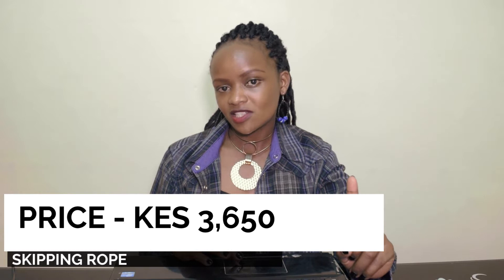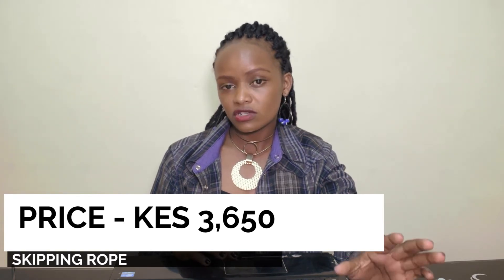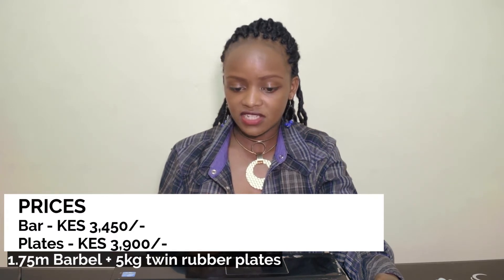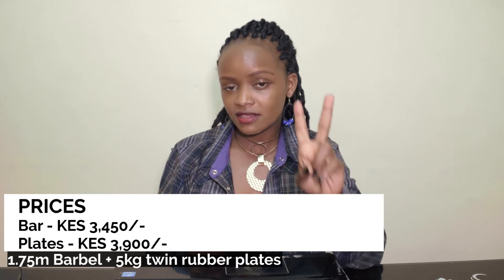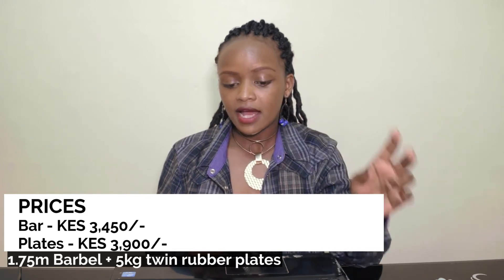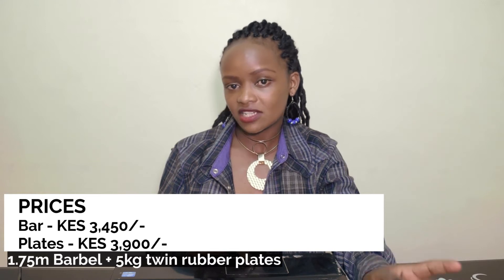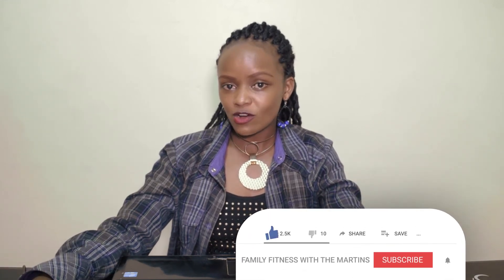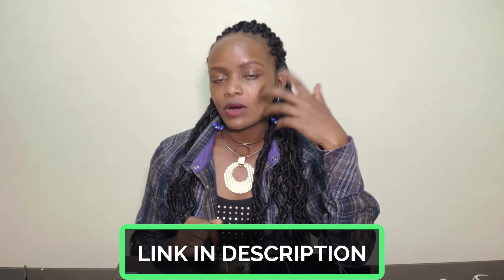Own A Gym for less than Shs.15,000 | Home Gym Basic Equipment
Furnish your home gym easily, below are useful links to acquire the fitness equipment